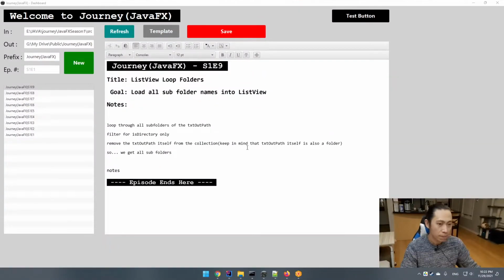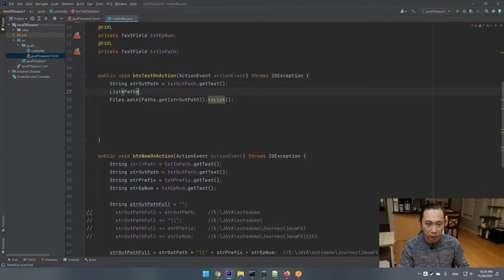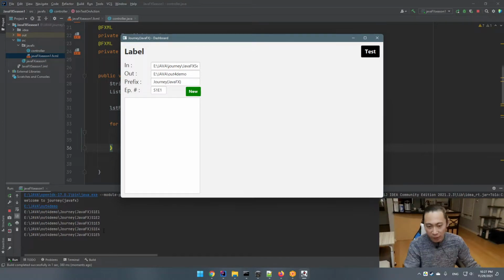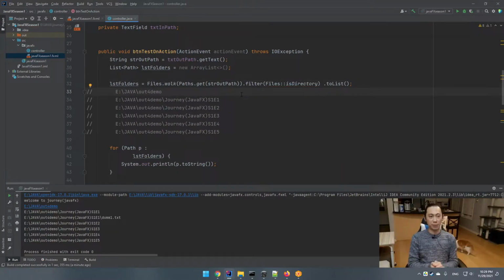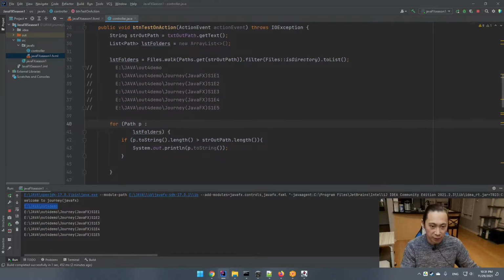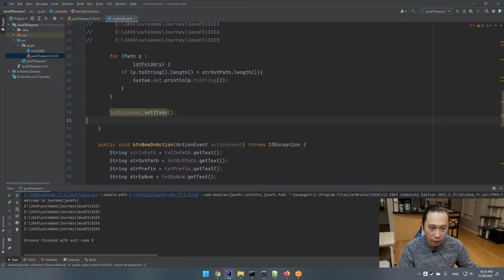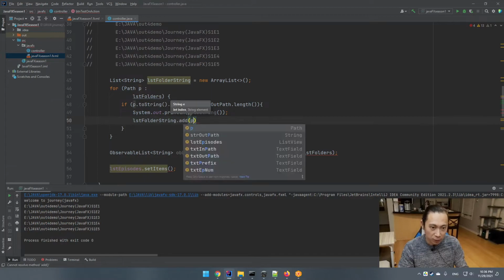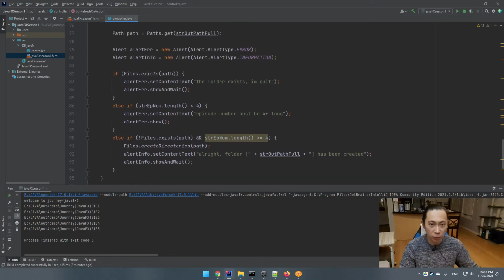Journey(JavaFX)S1E9 ListView ObservableList